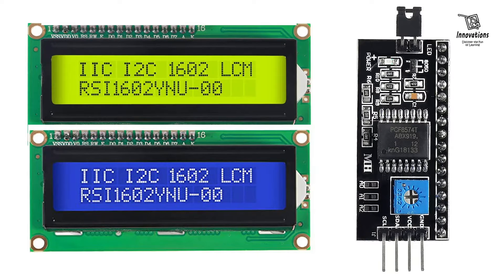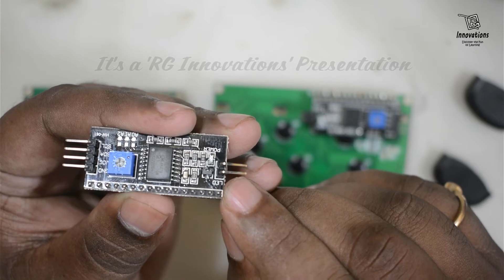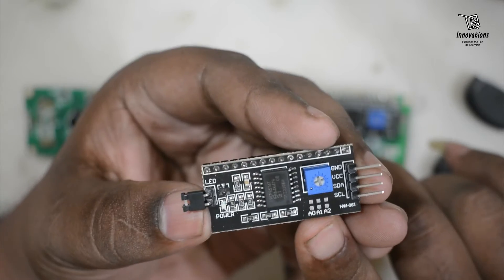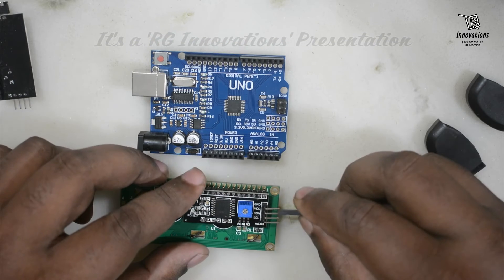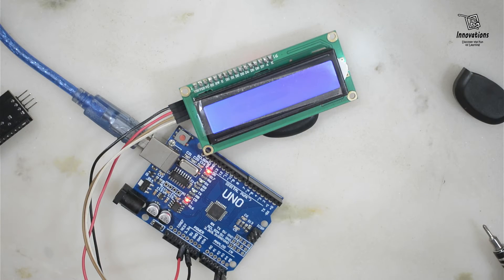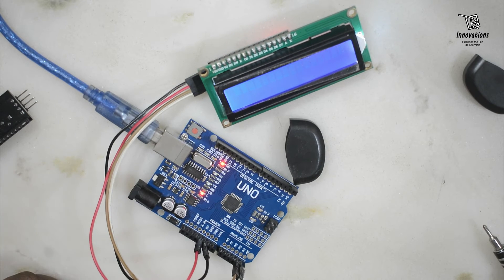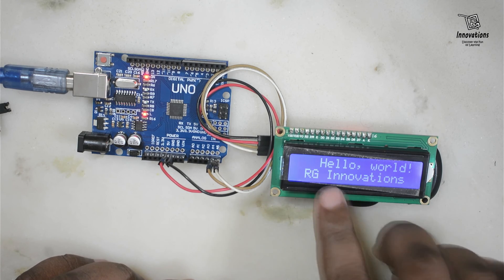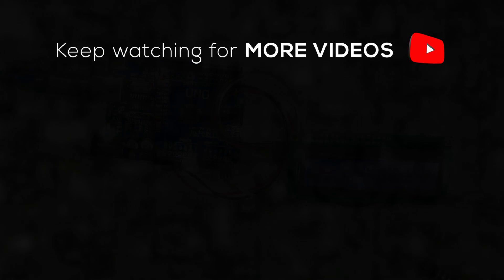PCF8574 I2C LCD | Connecting an LCD Display to Arduino using I2C Adapter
In this video I have explained in detail about PCF8574 I2C Expander module, and how to use it with an LCD Display to connect with an Arduino.